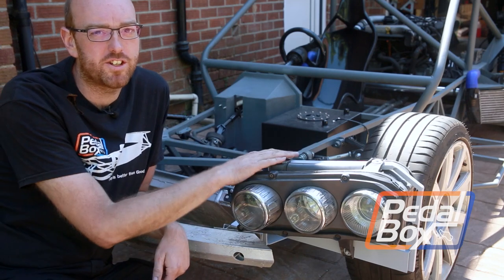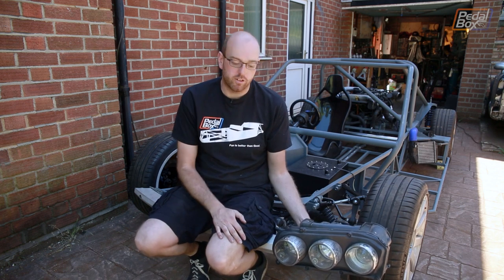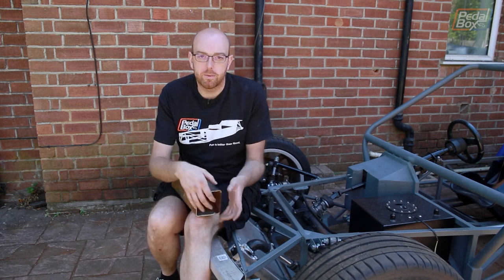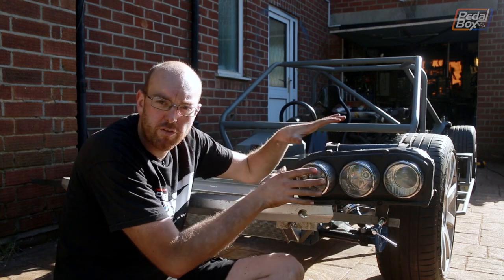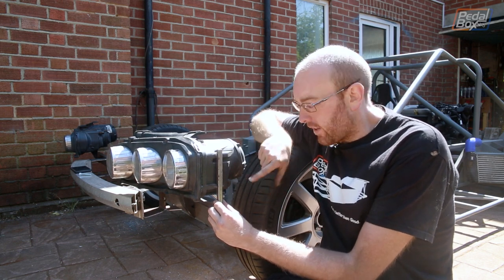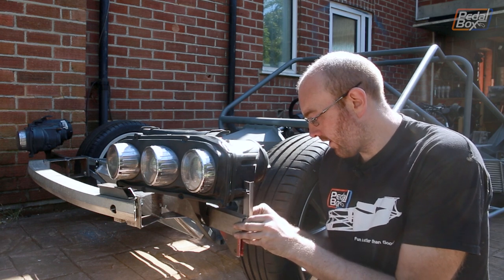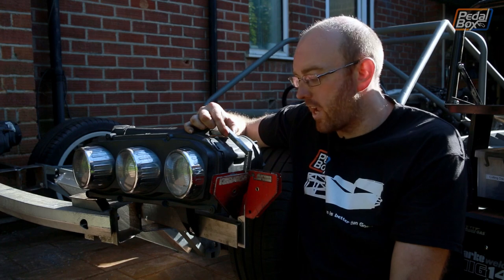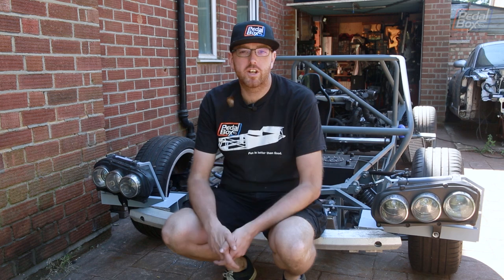Adding Headlights | Audi TT Kit Car | PedalBox Episode 52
This on PedalBox we're adding headlights to the Mid-Engine Audi TT Kit Car.

In this enlightening episode we're adding some headlights from an Alfa Romeo 159 . We've pondered which headlights to use for quite a while and these seem to fit the bill nicely.
The framework needs to be able to bolt on and off, and forms the very front edge of the car, so we're starting to see the shape of the body work come together. We're not using anything like the normal locost headlights at any rate and it's sure going to look different!

00:00 - Alfa Romeo Headlights
02:10 - Headlight Support
03:25 - Headlight Placement
05:00 - Surrounding Frames